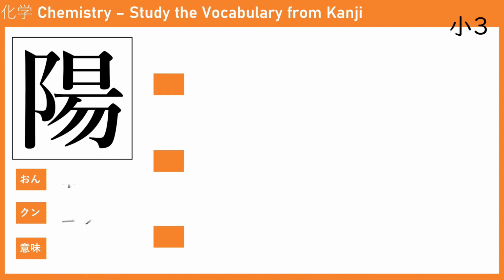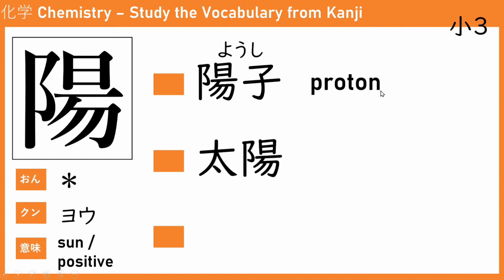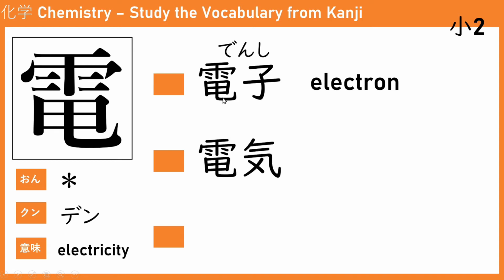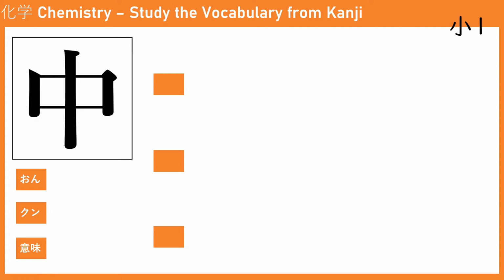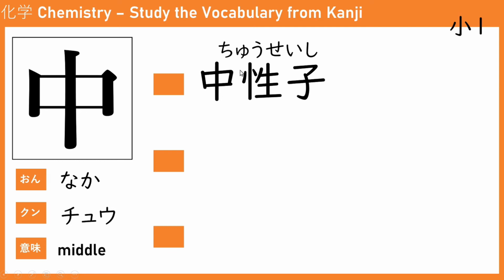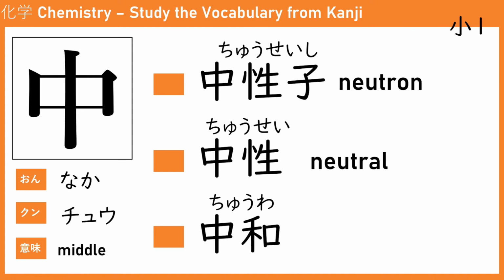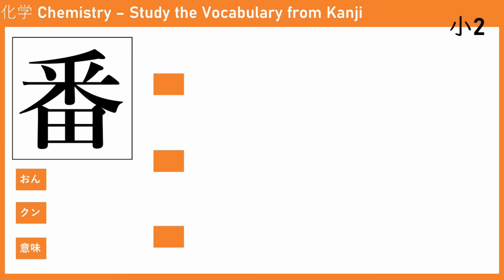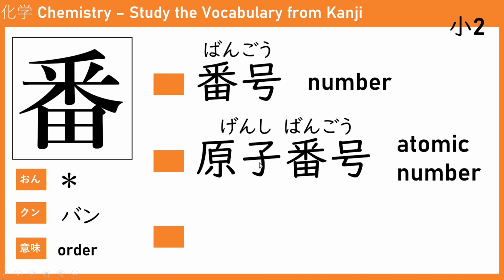Chemistry Kanji 3 - Learn Chemistry Vocabulary for Japanese Examination through Kanji Method